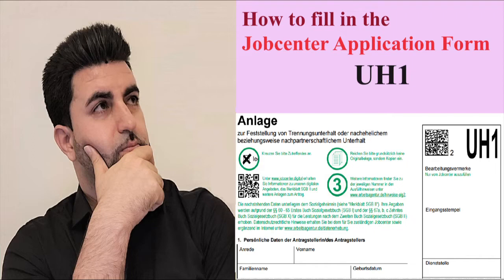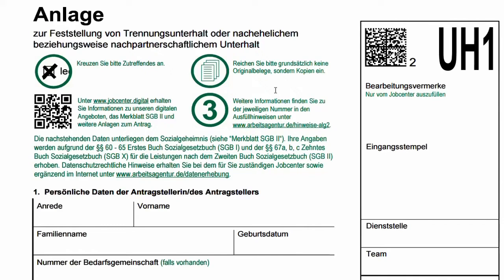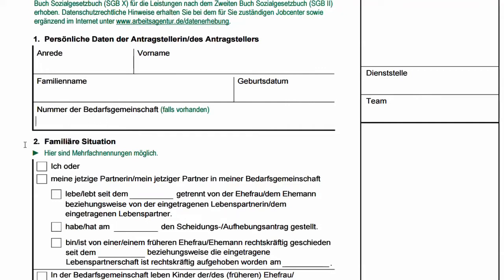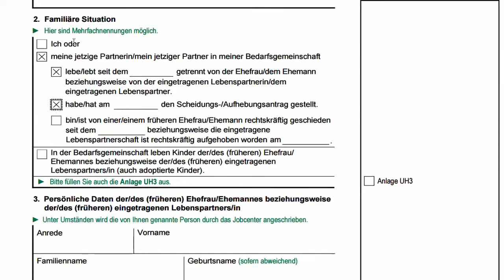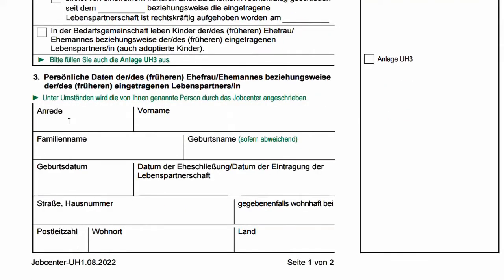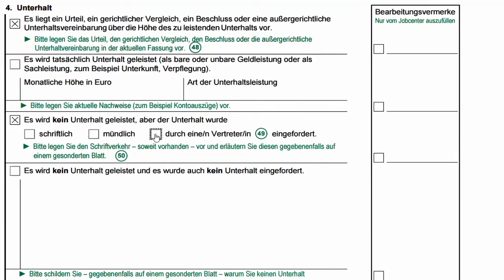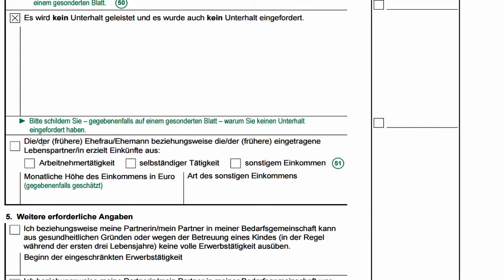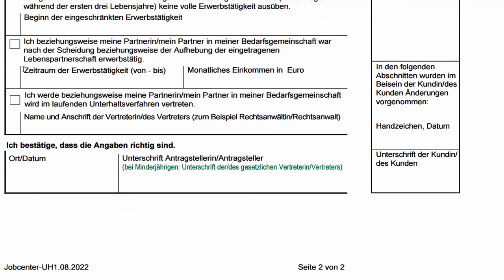How to fill in the Jobcenter Application Form UH1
Jobcenter Registration and its Application Forms